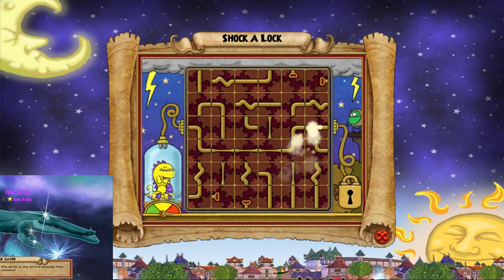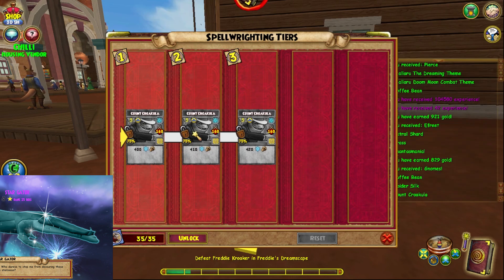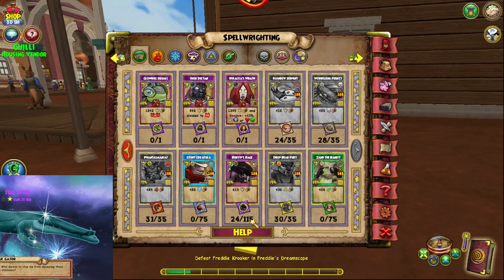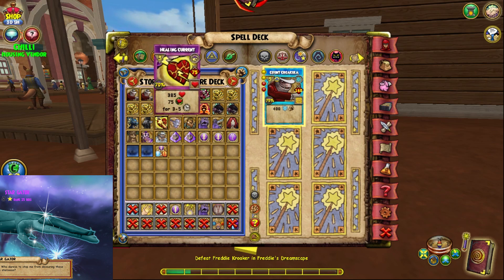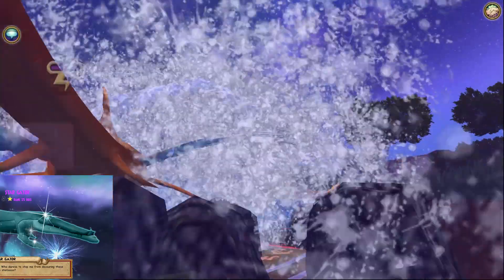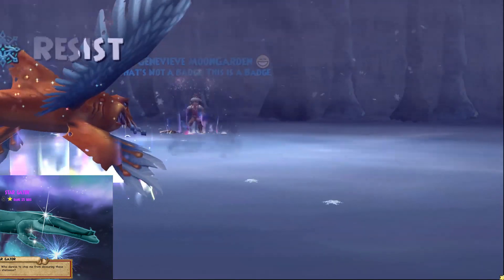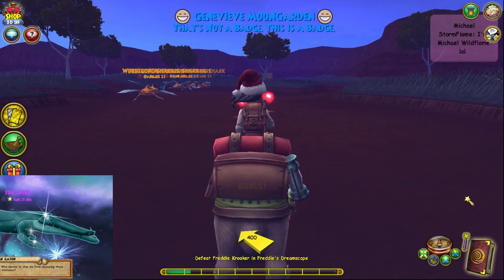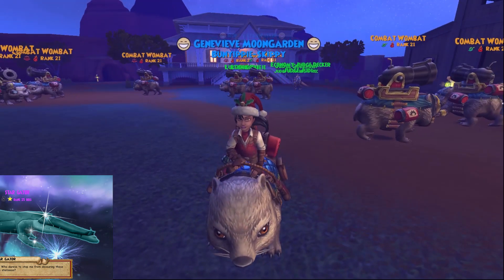Wizard101: Learning ICE Spell - COUNT CROAKULA - with SPELLEMENTS